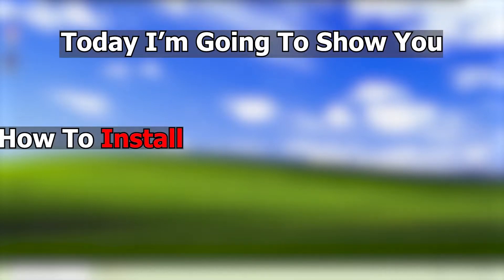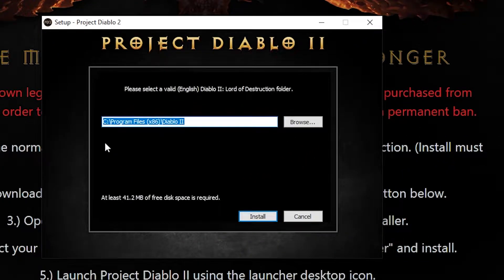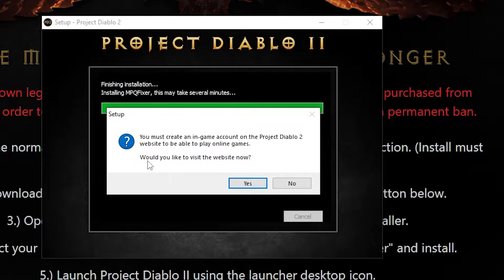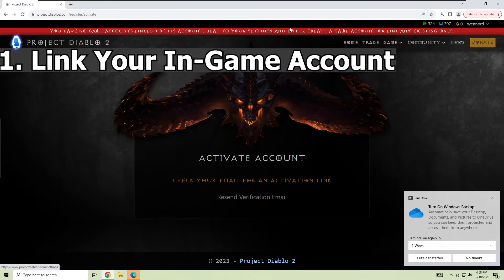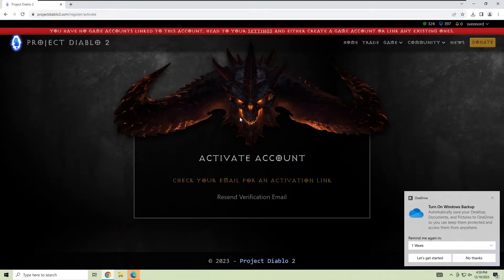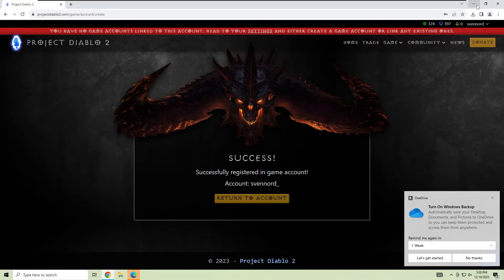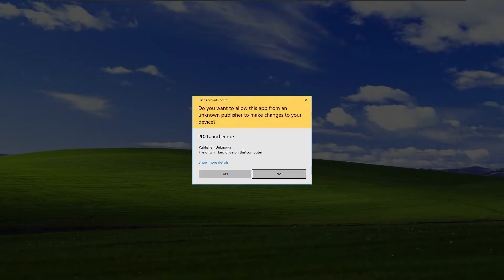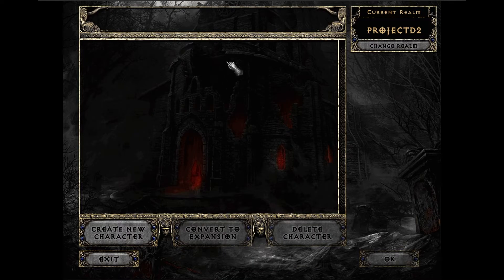How To Install Project Diablo 2 in 2024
Today I'm going to show you in this quick video on how to install project diablo 2 (pd2)